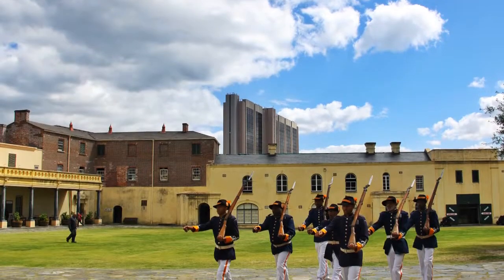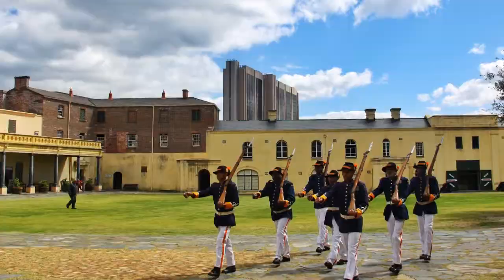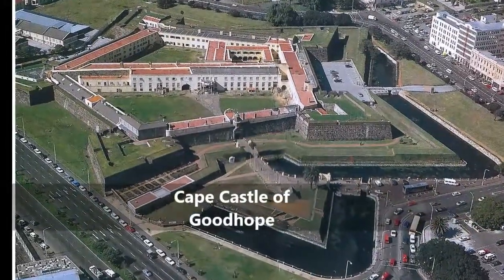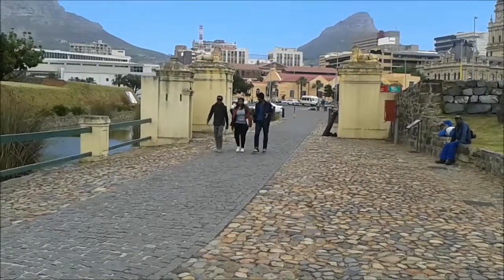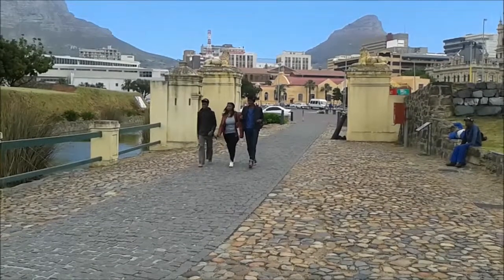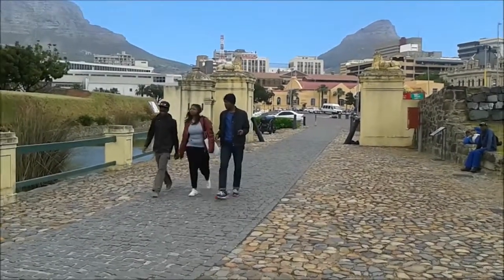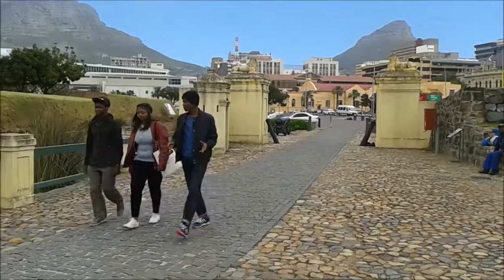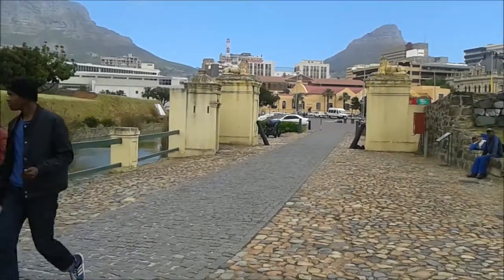Interview with Rayhaanah Begg Cape Castle of Goodhope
Cape Castle of good Hope: a building where history was made and legacies were cemented.

As the oldest colonial building in South Africa, it was built in the 17th century by the Dutch East India Company (1666 – 1679)
Today the Castle is a South African heritage site as well as a tourism.

We spoke to Rayhaanah Begg who works for the Castle Control Board and she told us more about the history of the Castle and about the day to day activities offered by the ancient building in its change of capacity.